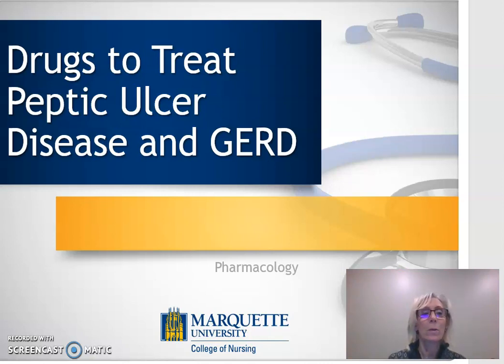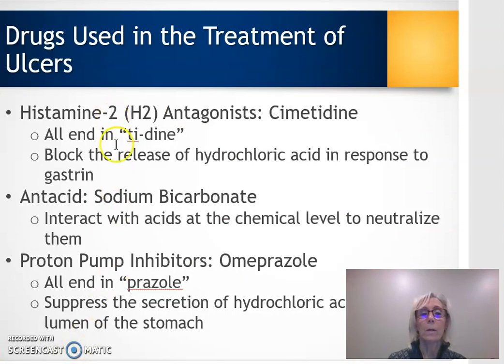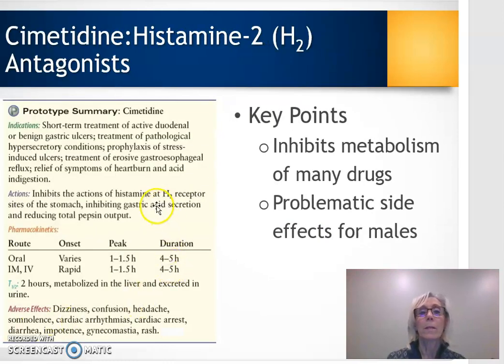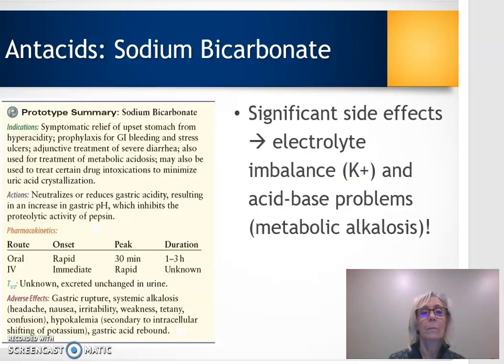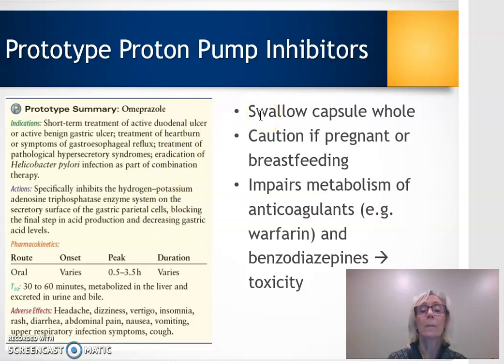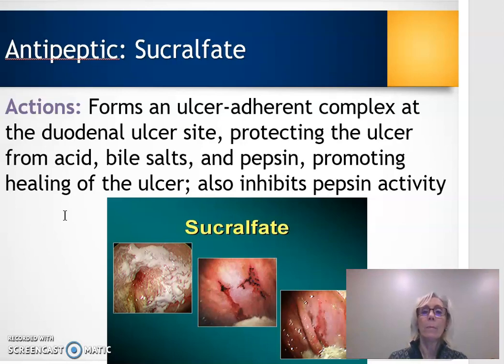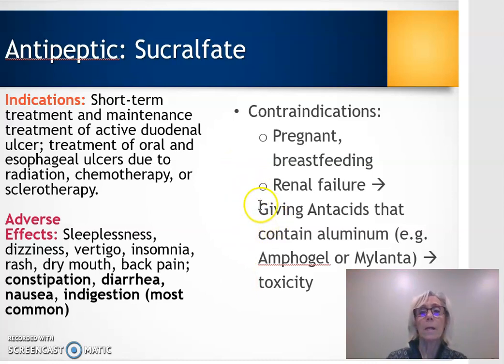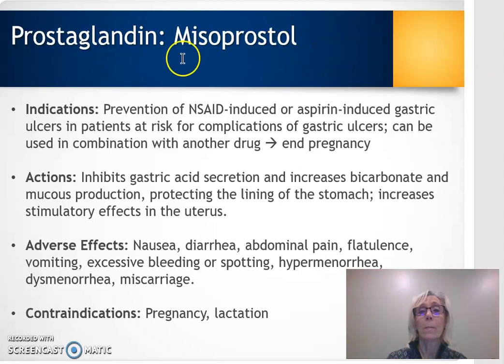NURS 6015_Drugs to Treat Peptic Ulcer Disease_Module 15